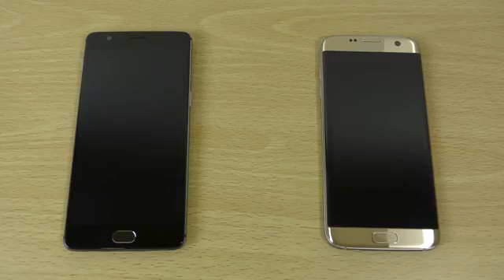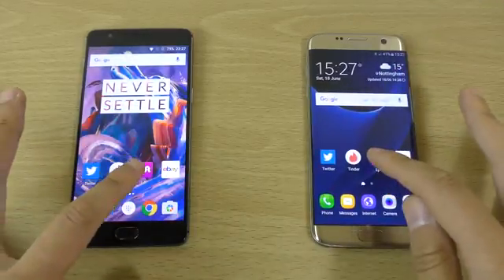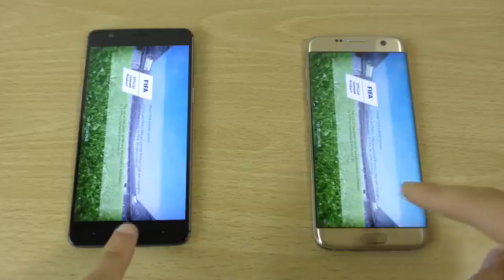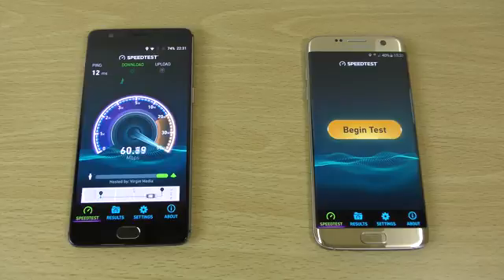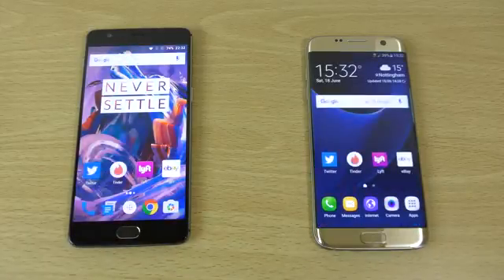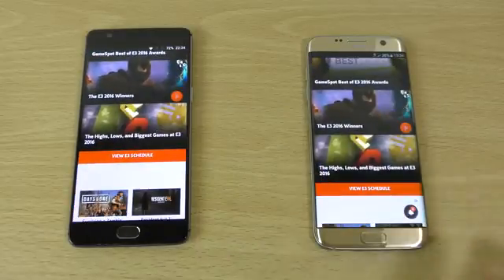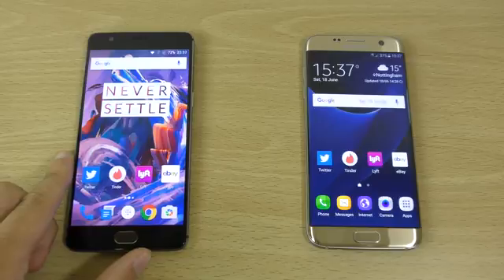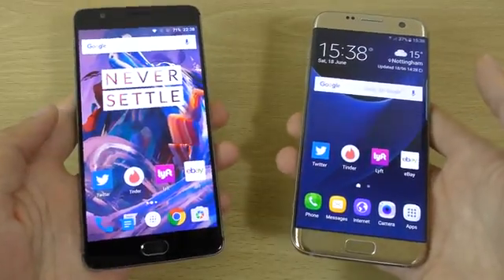OnePlus 3 VS Samsung Galaxy S7 Edge Speed Test! 4K YouTube